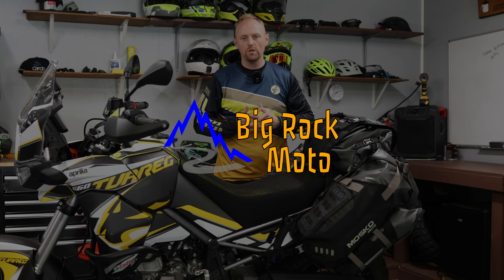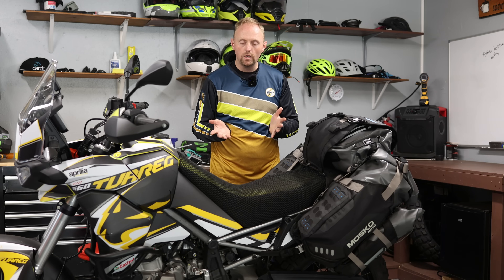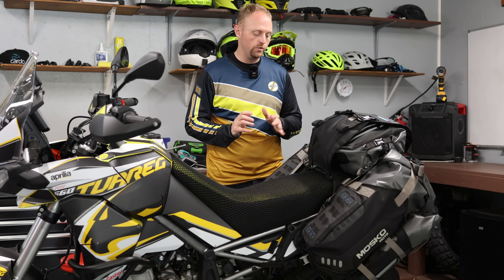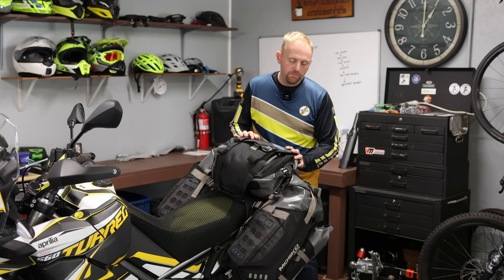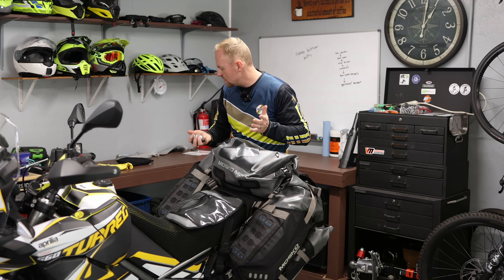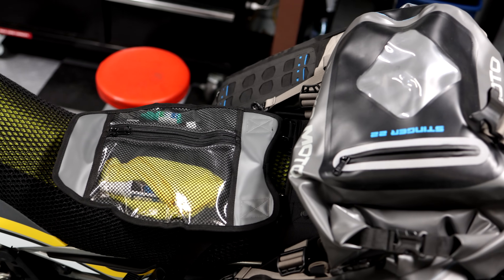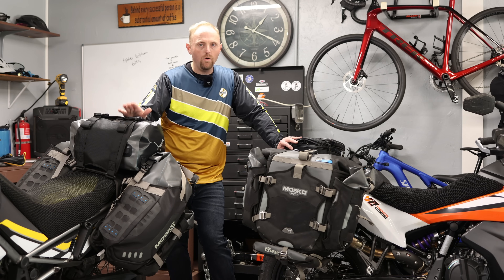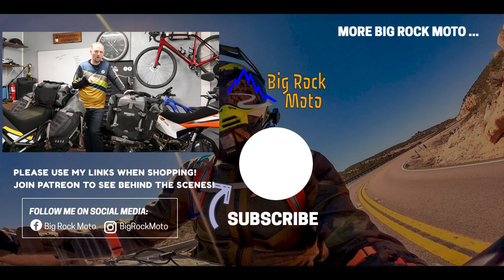Ride Tested | Mosko Moto Reckless 80 (& comparison to Backcountry Panniers)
Today we take a look at the Reckless 80 luggage system from Mosko Moto and compare it to their more traditional Backcountry panniers.

🏍BEHIND THE SCENES / DISCORD SERVER / CHAT WITH ME!

 HELMETS:
 RIDING SUITS:
GLOVES:
BOOTS
ACCESSORIES/LUGGAGE:
CAMERA GEAR:
⚡GoPro Hero11